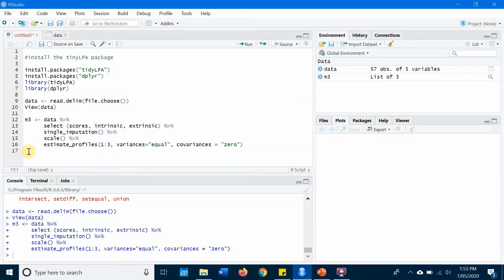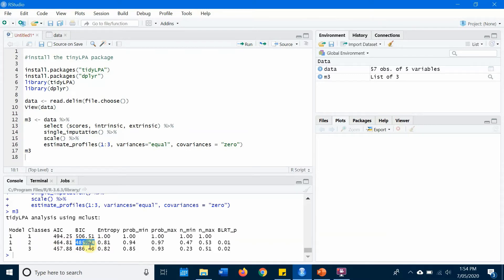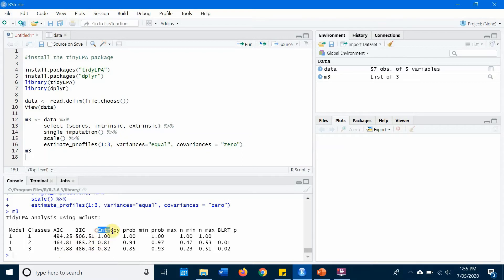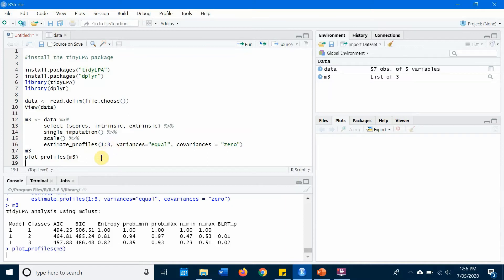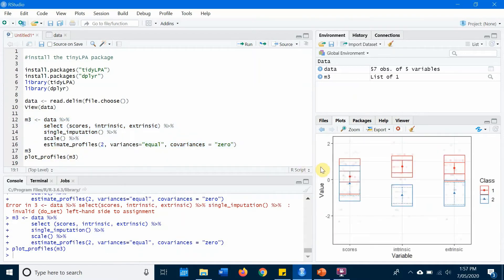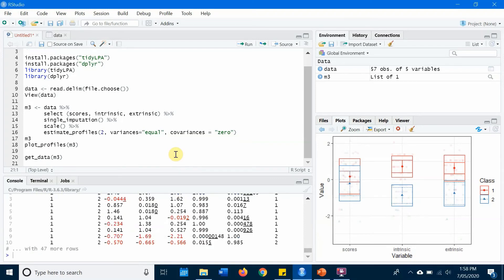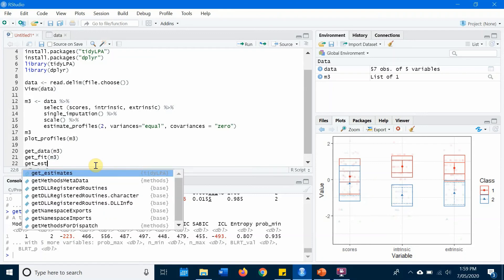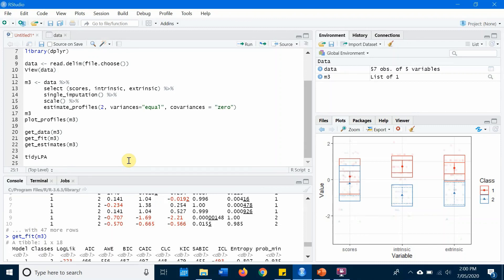Introduction to Latent Profile Analysis with tidyLPA in R (Part 2)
This is only a simple and easy introduction to Latent Profile Analysis in R. Viewers should seek for deeper information about the analysis from other professional sources.